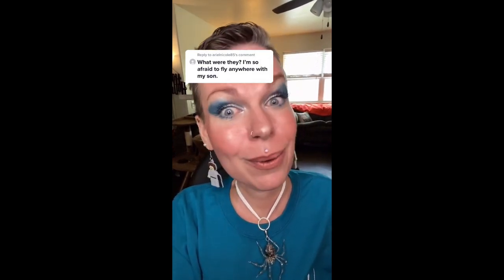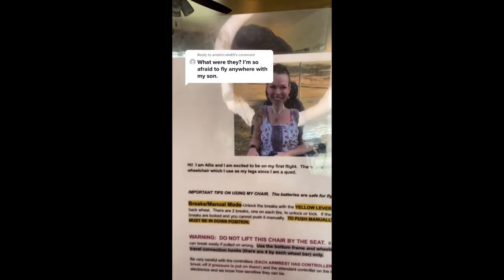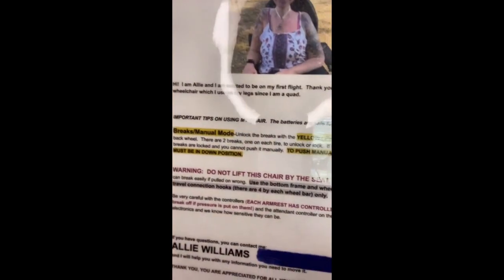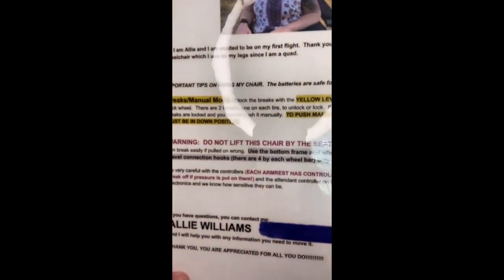Airline Travel as a person with Spinal Muscular Atrophy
00:44 Airplane transfer
01:12 Stuck on a delay without my chair
01:48 Watch the team load my chair
03:00 Information on the tag I put on my chair

A compilation of my Tiktok videos talking about my trip to SF for a CureSMA conference.  Including videos about my flight, my wheelchair preparations and my transfers on the airplane.  I flew Southwest Airlines and they did a fantastic job!

The yellow sling I used for transferring on, around and off the plane was this sling It made me feel super safe and helped people move me with the easy straps and without having to grab my person.